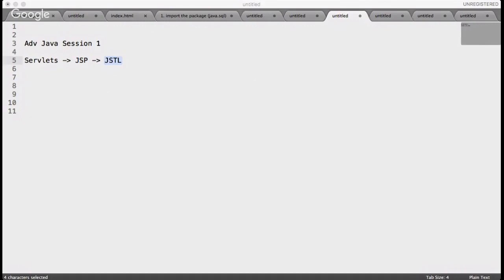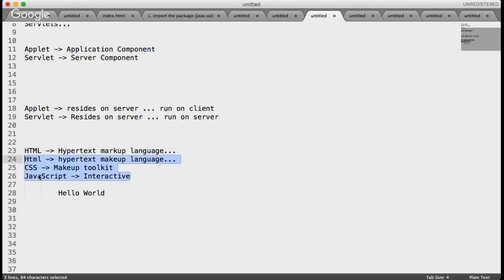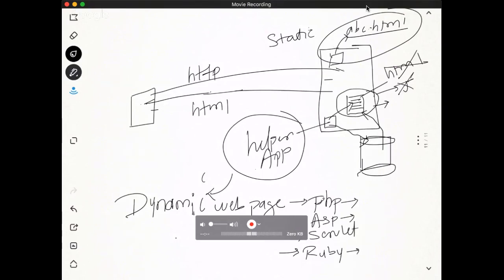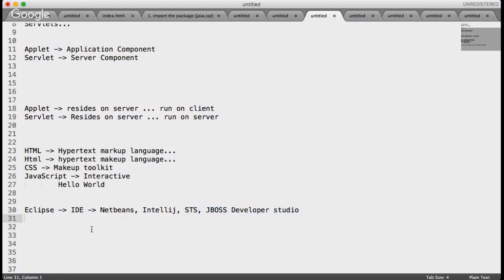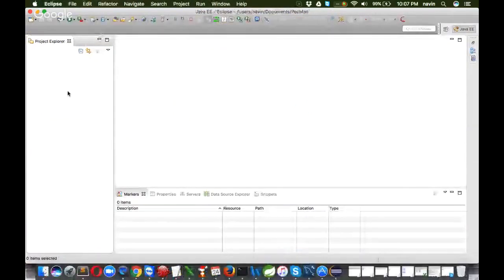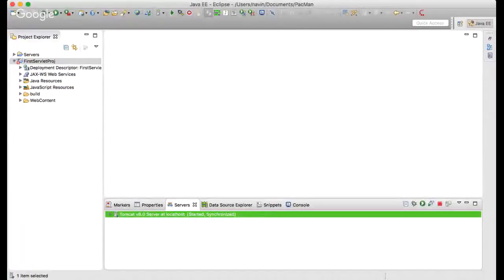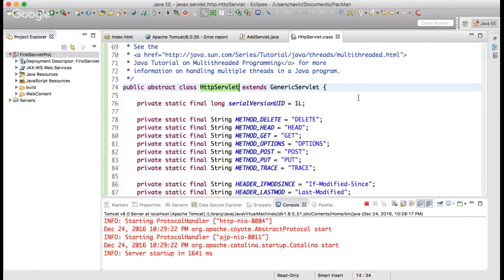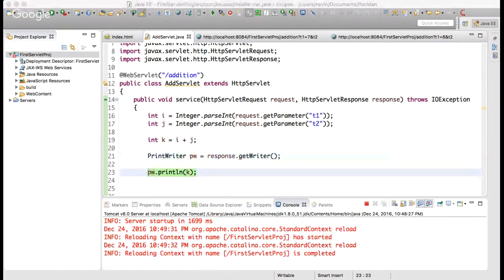Adv Java PacMan Batch Session 1